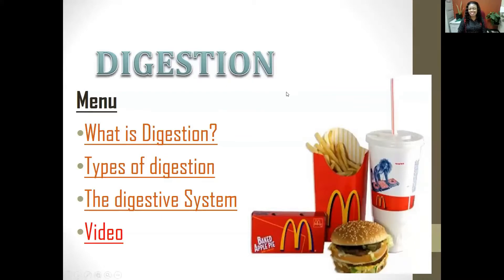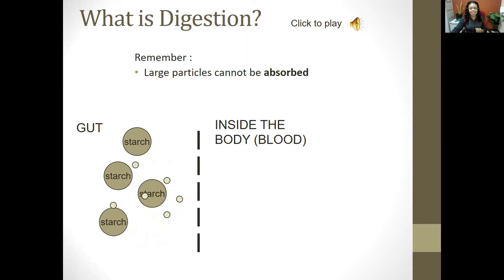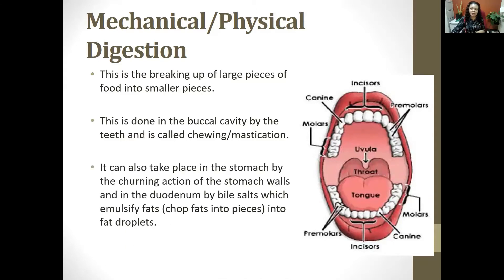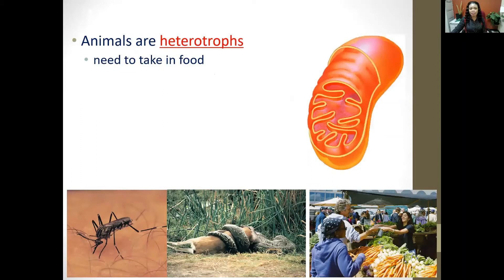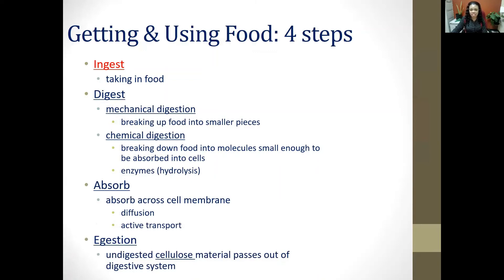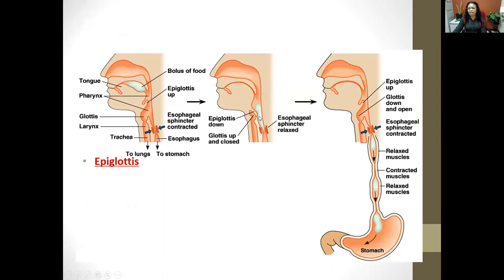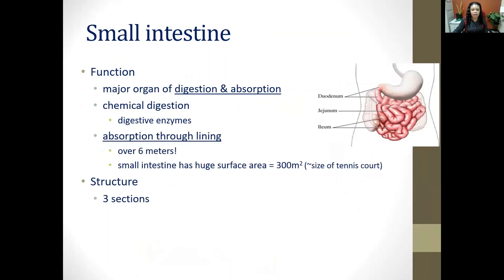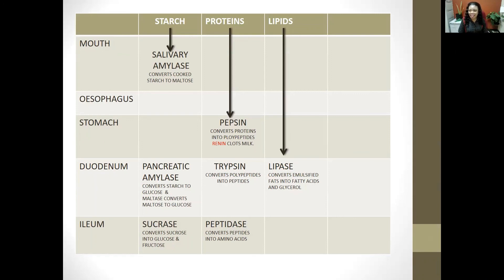CSEC Biology & HSB Digestion Tutorial Part 1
After watching this video you will be able to explain what is Digestion, describe Mechanical and Chemical digestion and list the parts of the Digestive System.